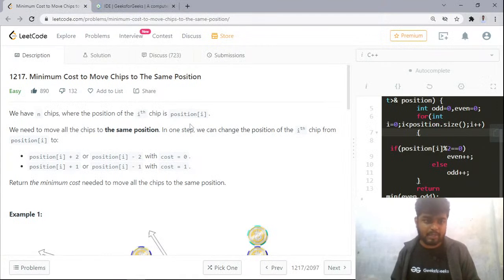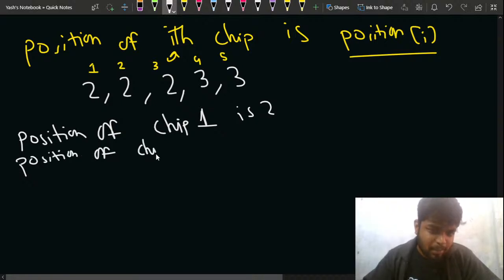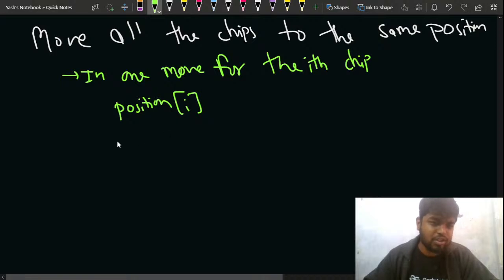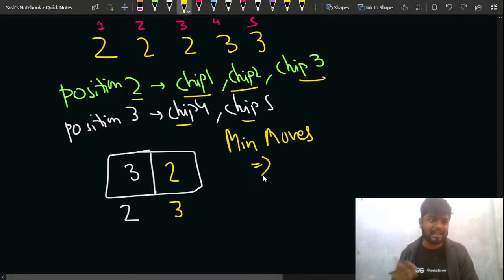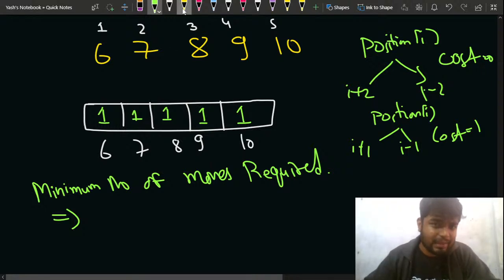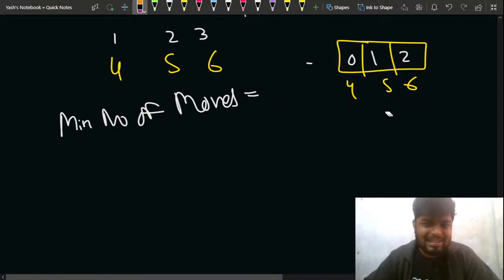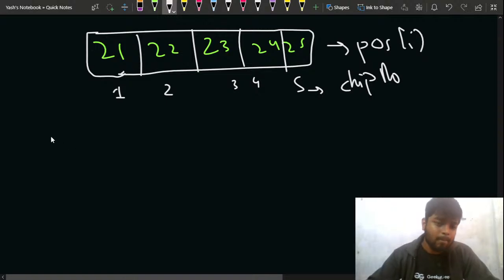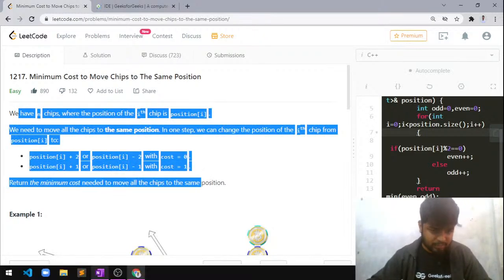Minimum Cost to Move Chips to The Same Position | LeetCode Daily Challenge 6 Dec | Yash Dwivedi